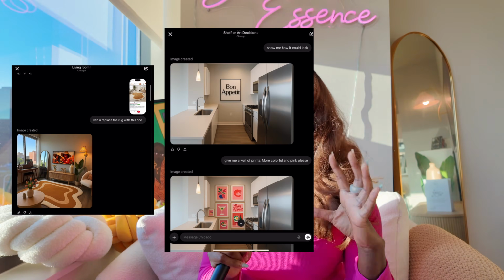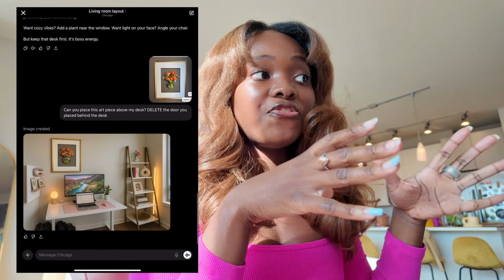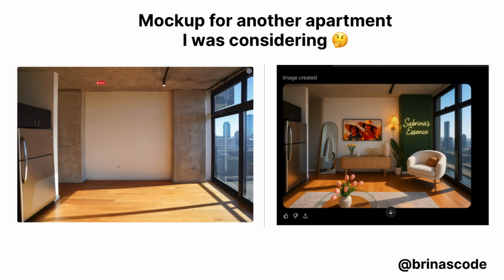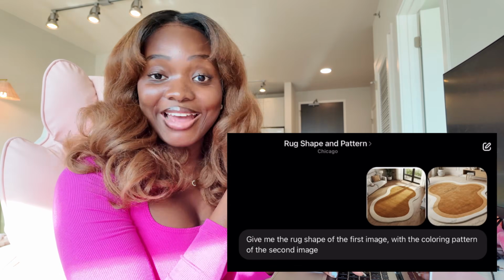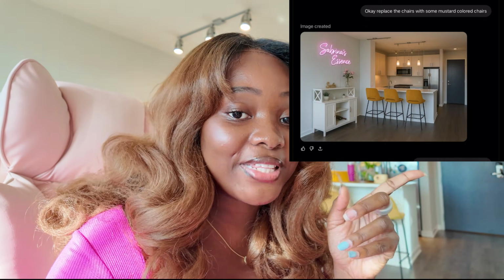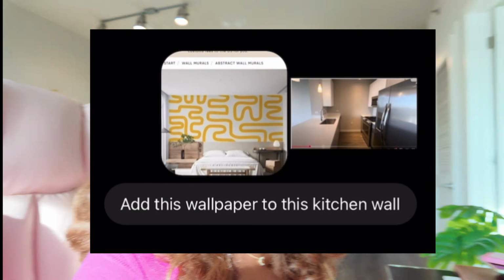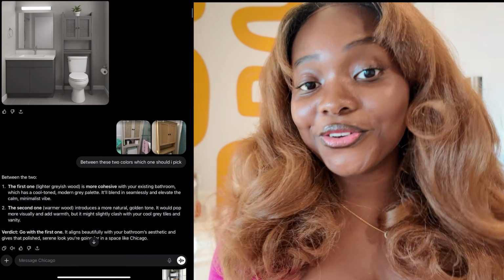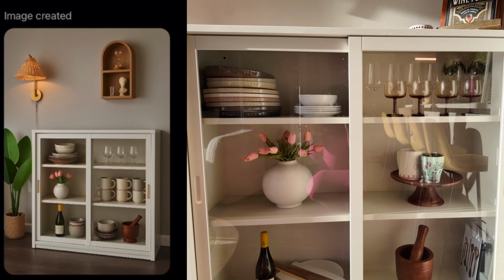I let ChatGPT design my apartment!! (AI for interior design)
Hello beautiful people, in this video I show you how I used ChatGPT to help me design my dream apartment in Chicago!

Chapters:
Intro: 00:00-01:12
The Office: 01:13-03:20
The Living Room: 03:21 - 06:12
Creating a rug with ChatGPT: 06:13-08:23
The Kitchen: 08:23-10:46
Kitchen Wall: 10:47-13:27
Bathroom: 13:28-15:05
Bedroom: 15:06-15:55
Display Cabinet and Ending: 15:55-17:22

Here are the links to the things mentioned in the video:
- My Substack and IG (for a blog version of this video):

- My bestie's YouTube channel (for amazing home design inspo): @withlovefavouradeniyi

- The Rug: Shahar Rug (get the cutest rugs!!)